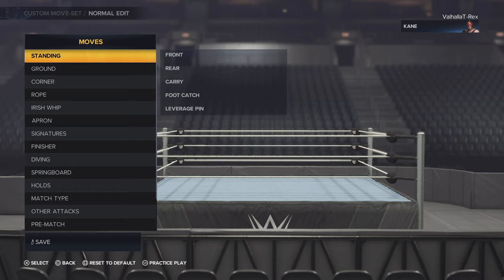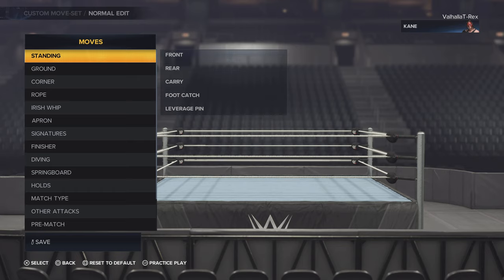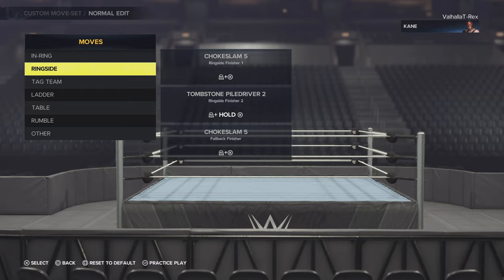WWE 2K23 How to Do a Catching Finisher!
In this short Tutorial Video, i show you how to do a Catching Finisher!